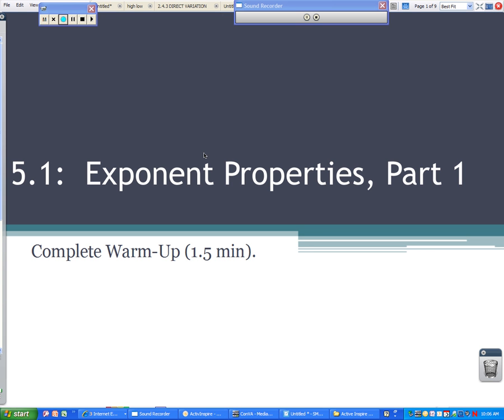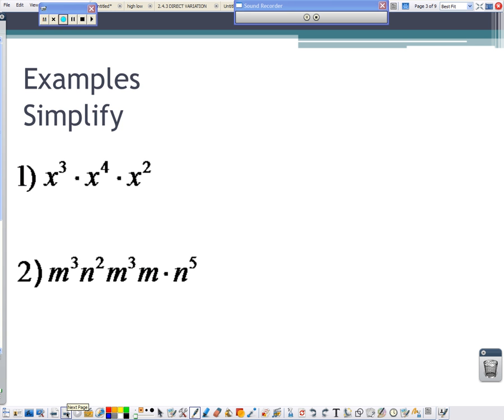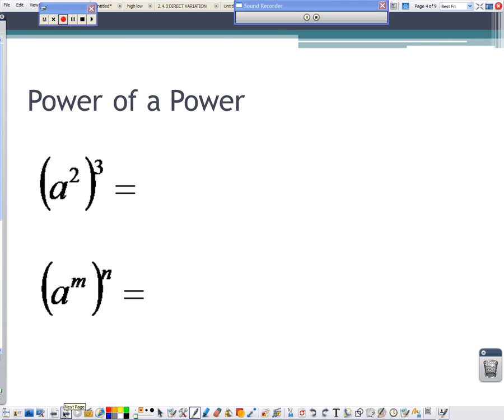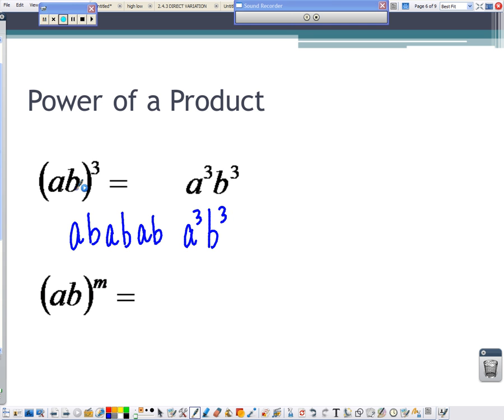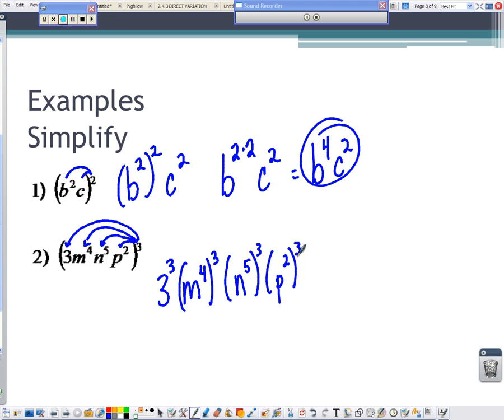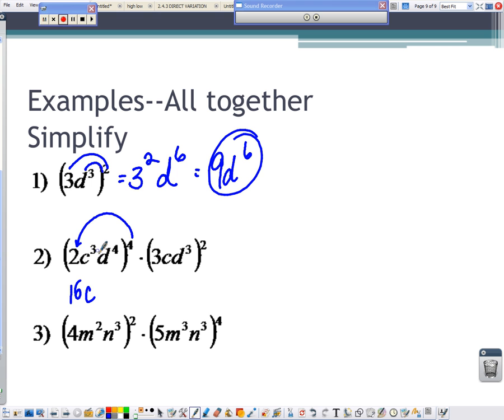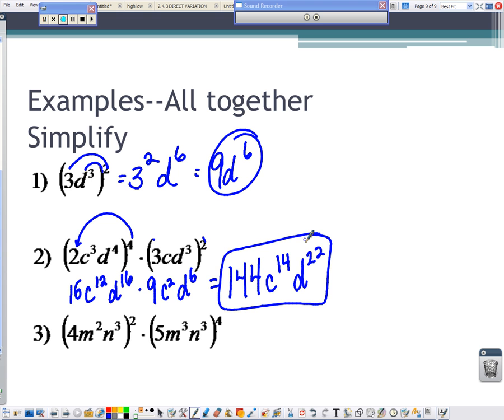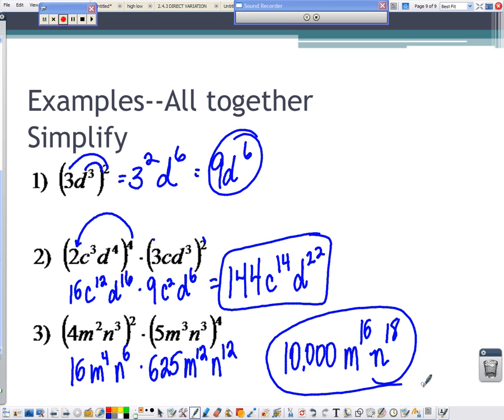5 1 part 1 video